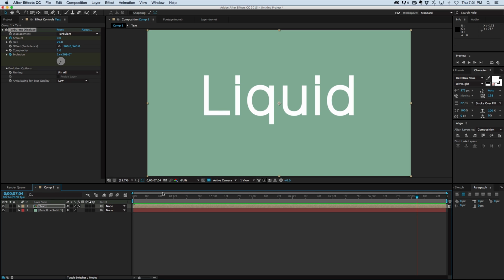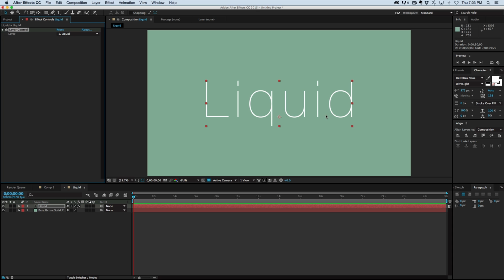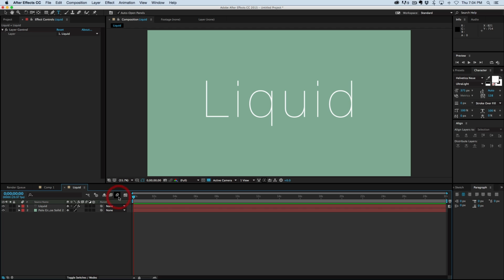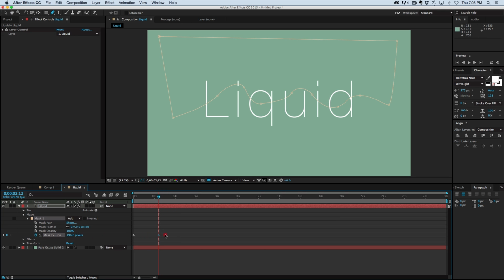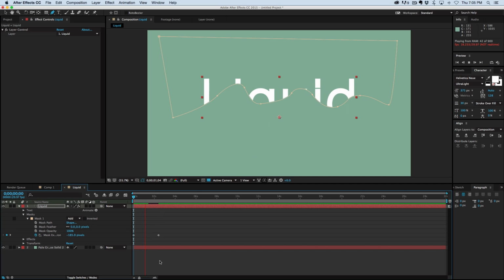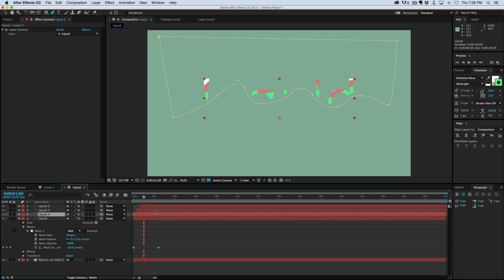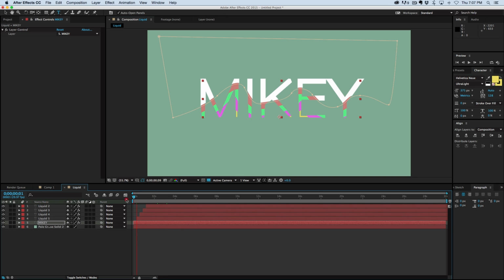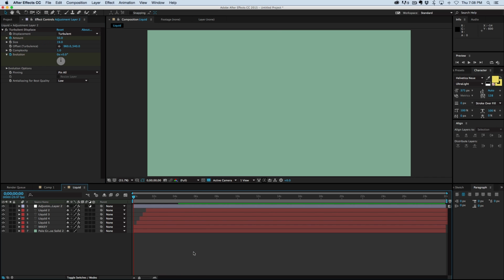How to create Dynamic Liquid Text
Learn how to create this dynamic liquid looking text. A few neat tips in this weeks after effects tutorial, Dynamic Liquid Text,  you can easily build it and then change the text after word with out too much hassle.  Really you should give it a go, its super fun!

For awesome tools and plugins for After Effects, go